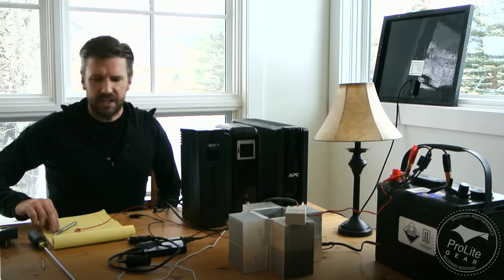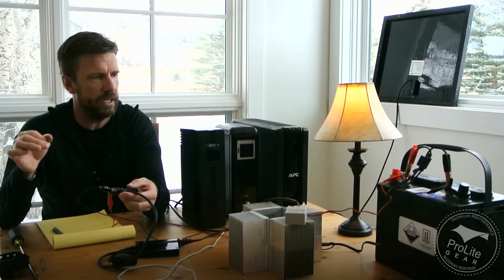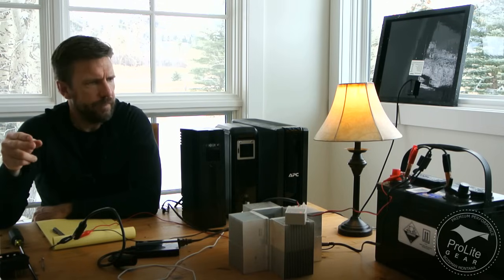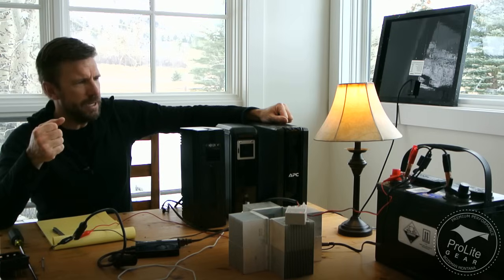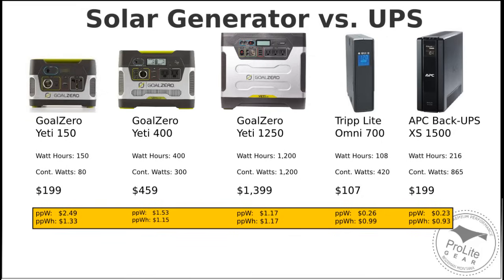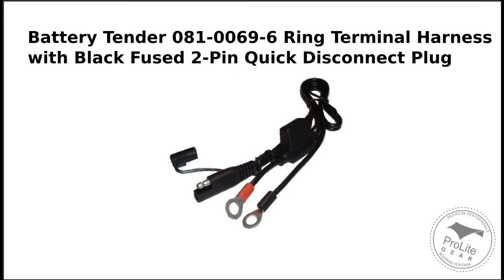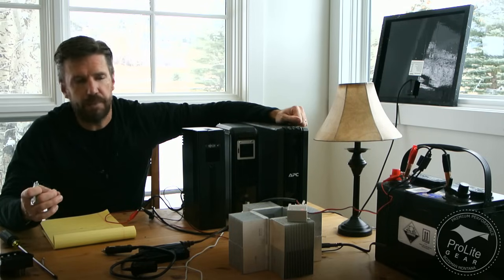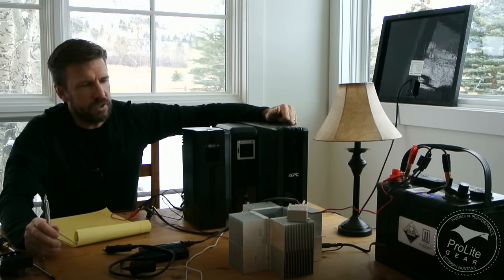How to convert a UPS into a Solar Generator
ProLiteGear.com shows you how to take a UPS (Uninterruptible Power Supply) and modify it to be a Solar Generator like the GoalZero Yeti Solar Generators. These portable power generators can then be used in emergency situations, for camping, or as backup power at your house. The modification allows them to be recharged via solar panels. The total cost can be much less than the Goal Zero products if you get creative. A fun, practical project, that is not that difficult.